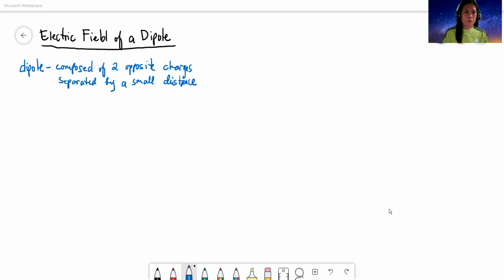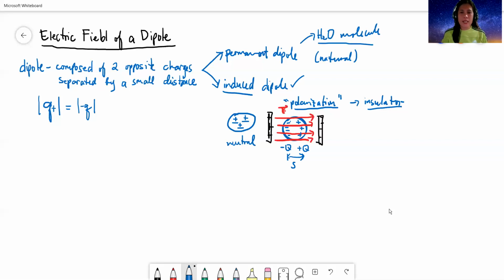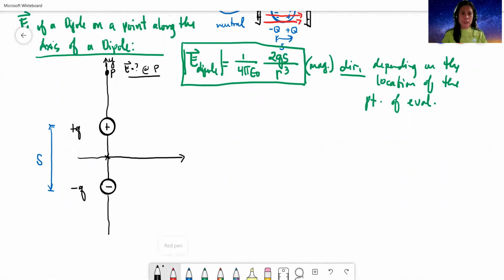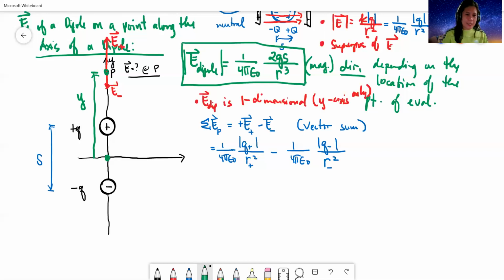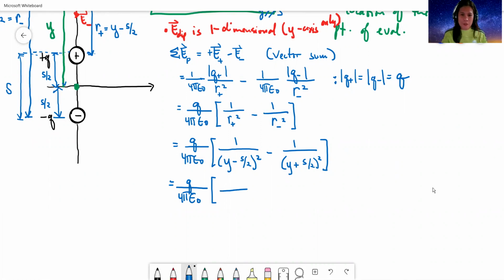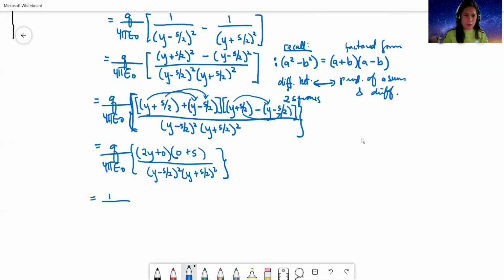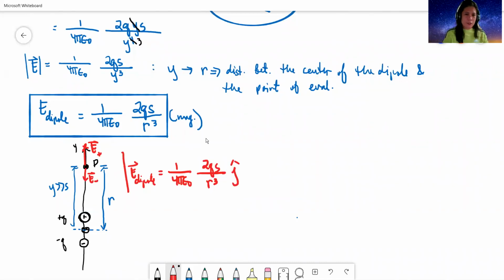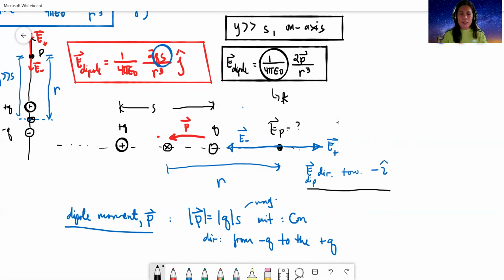Electric Field_Part 4_Dipole